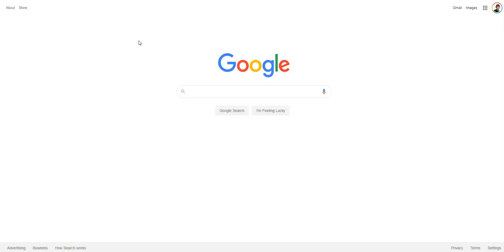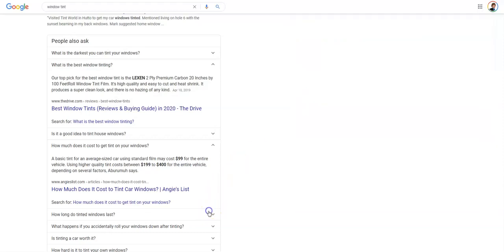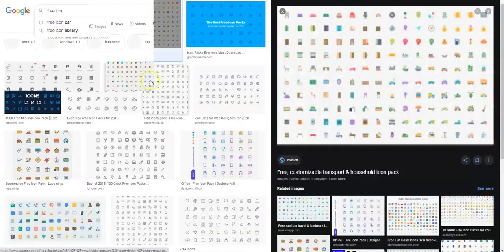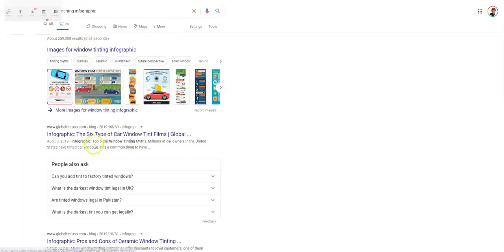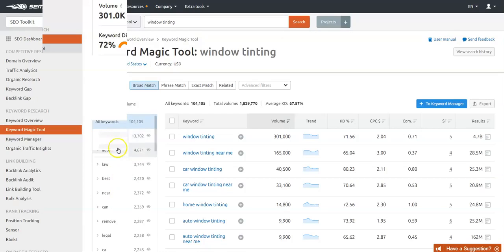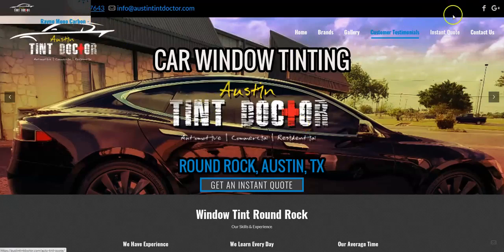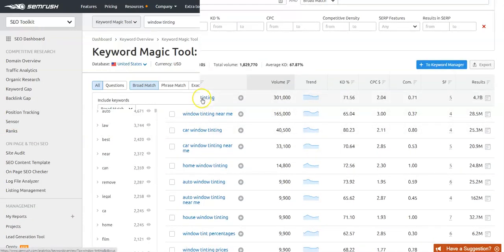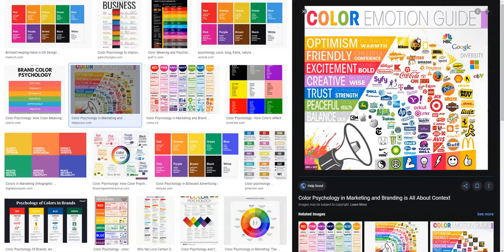Rank and Rent Content Creation!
Content Creation Bonus Video | March 4, 2021

Join the LeadSnap Facebook Group for Support and Coaching!

1 Min - Content Ideas
Strategies
22:30 Min - Psychology of Color
Emotion and color guide